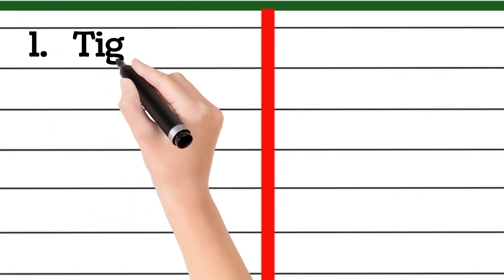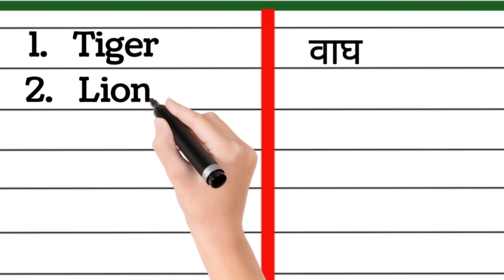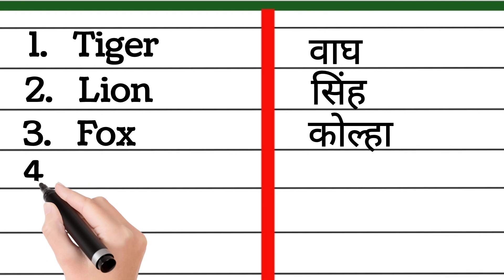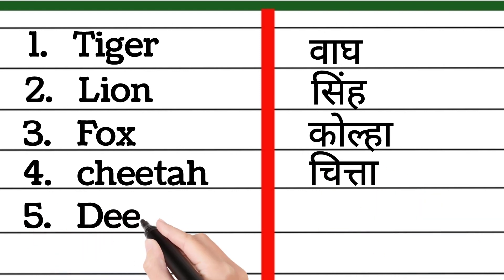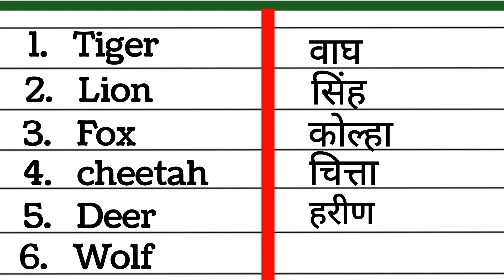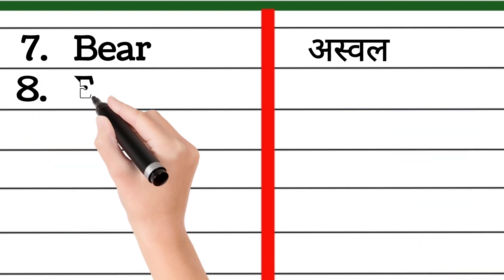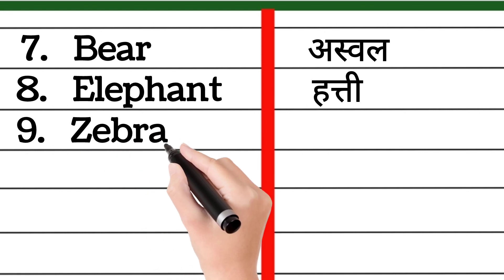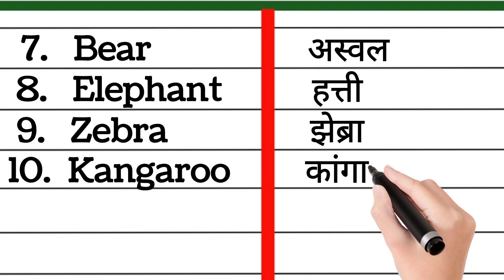10 wild animals name|10 jangli prani nave|10 जंगली प्राण्यांची नावे|10 animals name in marathi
10 wild animals name in English and marathi|10 जंगली प्राण्यांची नावे|wild animals name with spelling
10 wild animals,
10 wild animals drawing,
10 wild animals name in english and hindi,
10 wild animals ke name,
10 wild animals and domestic animals,
10 wild animals and pet animals,
10 wild animals name english mein,
10 wild animals name and drawing